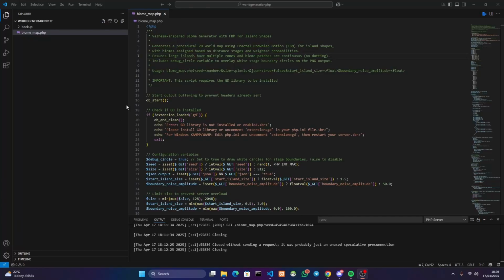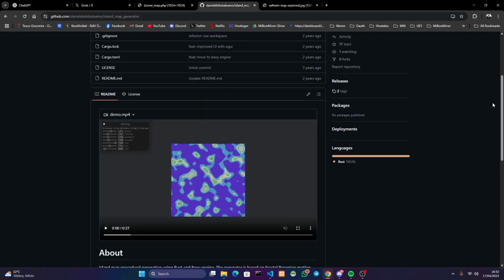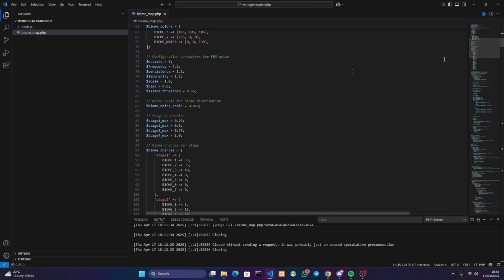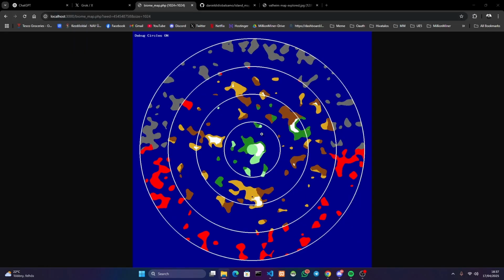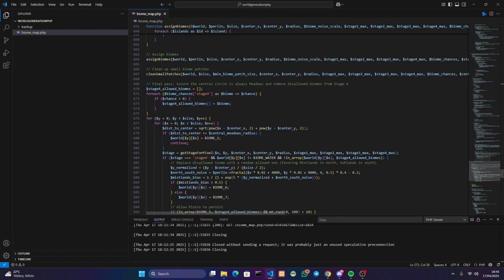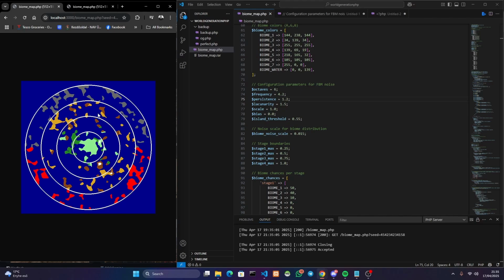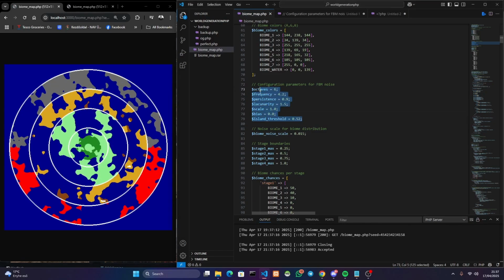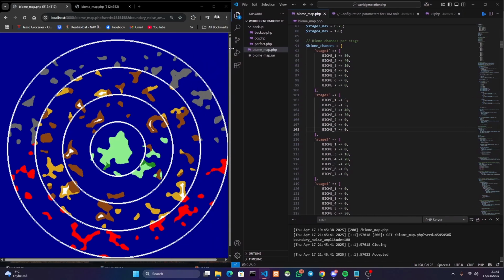🎮Devlog #5: Procedural Runtime World & Biome Generator (Valheim-Inspired Open World) Unreal Engine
Welcome to the 5th devlog.. This time I'm showing my Procedural Biome Generator building! In this early-stage episode, we’re diving into our Valheim-inspired world generation project, built entirely in PHP than converted into C+.+ once I'm done!  Using Fractal Brownian Motion (FBM), we create island shapes, assign biomes with strict stage-based rules, enforce coastal constraints, and even split the final stage into north-south biomes for a dynamic feel. Once we happy with how the 2d texture generation works, we will move into the actual Unreal-Engine implementation! Early Sneak Peak!

Here’s what we cover:
✅Generating islands with FBM noise for natural shapes.
✅Assigning biomes based on distance stages with weighted probabilities.
✅Enforcing rules like no mountains on coasts
✅North-South biome split in Stage 4.
✅Debugging with visual stage boundary circles.

This is just the beginning! While we’re starting with PHP to prototype and test our ideas, the plan is to eventually port this to C++ and fully implement it in Unreal Engine for a real-time, interactive experience, where user would assign biome landscape material, assign bio related foliages (trees, rocks, mushrooms etc) and than let the generator do it's magic.

What you expect a runtime world generator to do?

📌 Timestamps: [00:00] - Overview of the problem
[00:00] - Introduction
[03:12] - Fractal Brownian motion (FBM)
[03:45] - Map & code showcase
[11:25] - Whats the plan for future
[12:20] - Playing with world generation